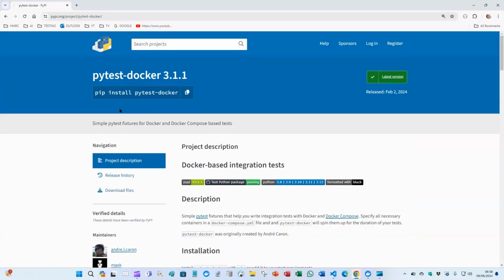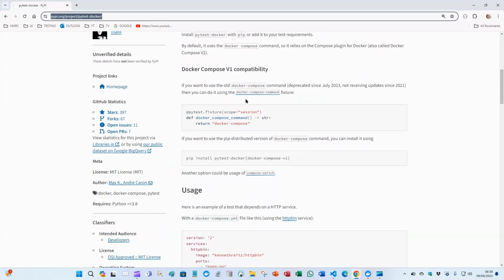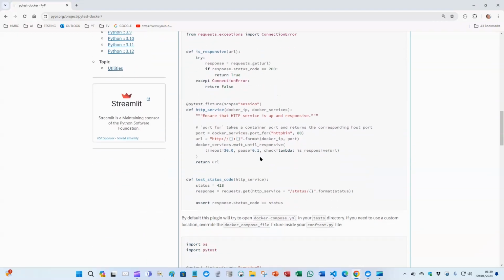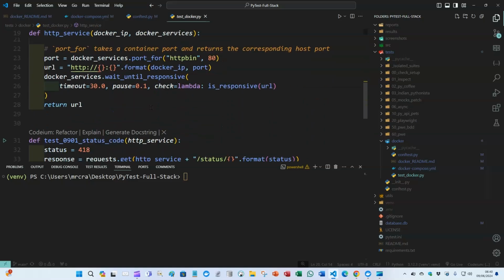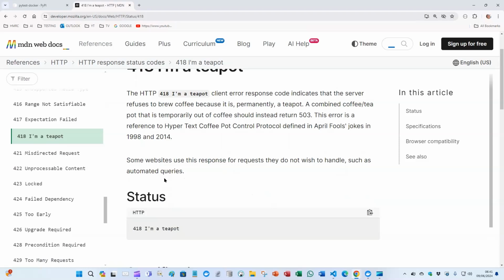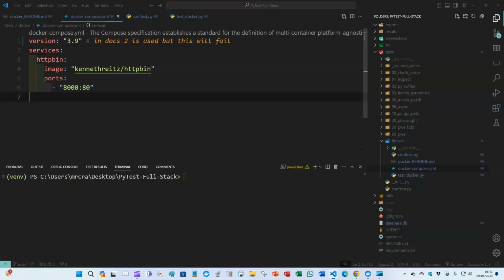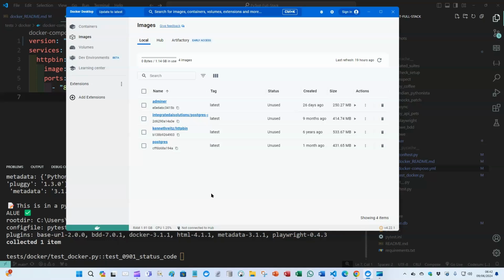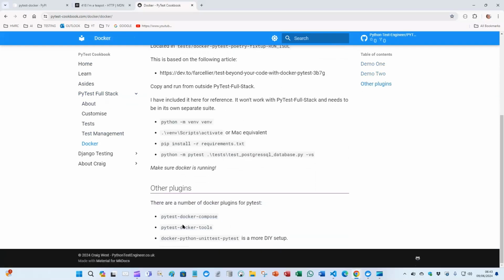PyTest-Full-Stack 11 - Using pytest-docker package to test docker